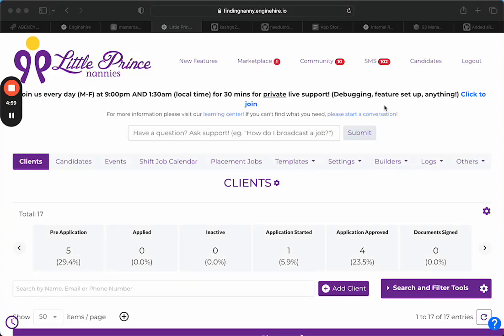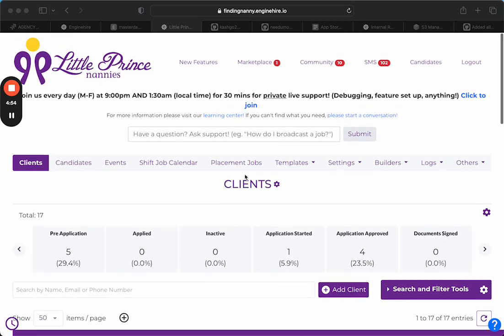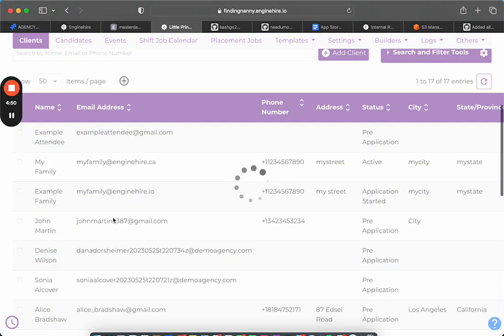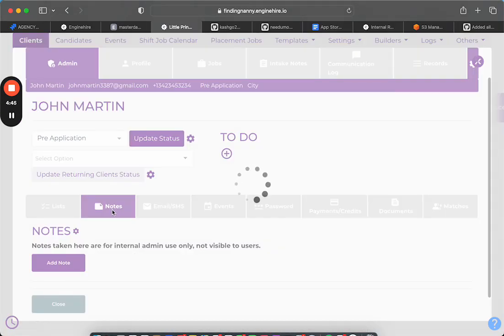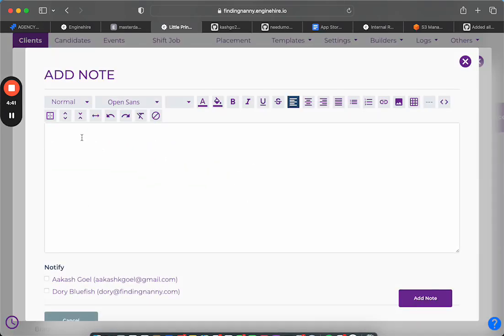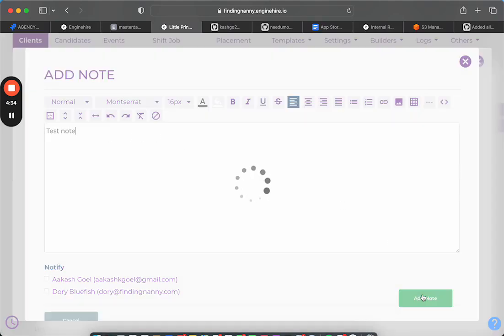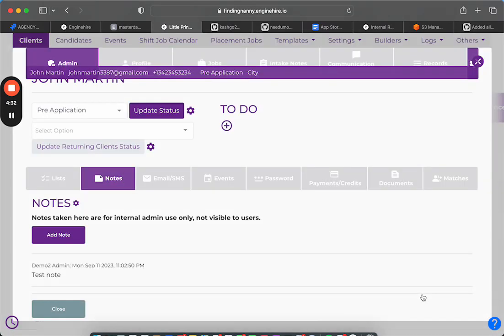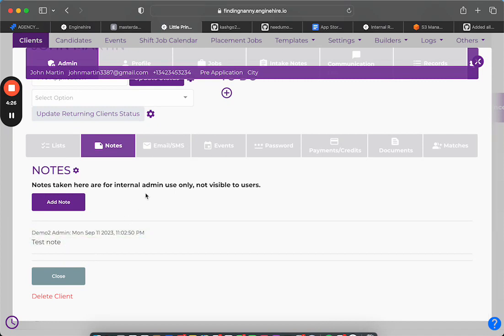How to Add Notes for Users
Learn how to add client notes step-by-step in this tutorial! Dive into the client's profile to access the notes section. This feature is admin-exclusive. Watch now for efficient client note management!